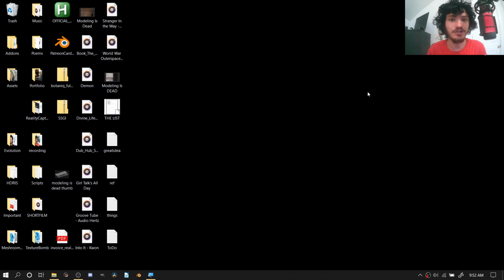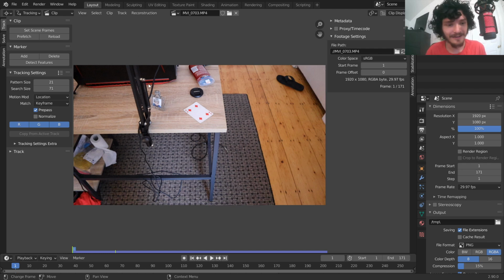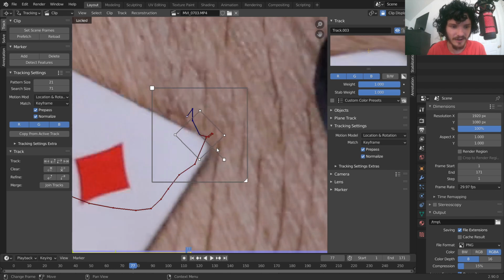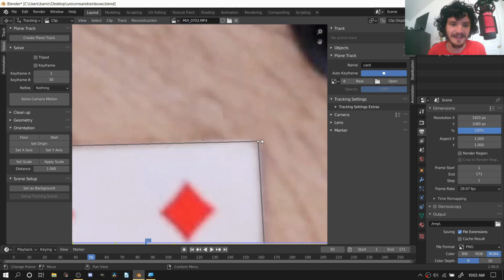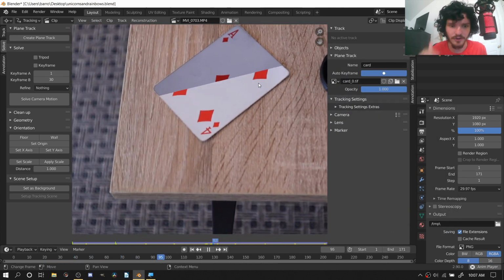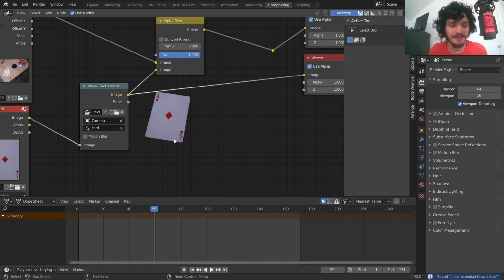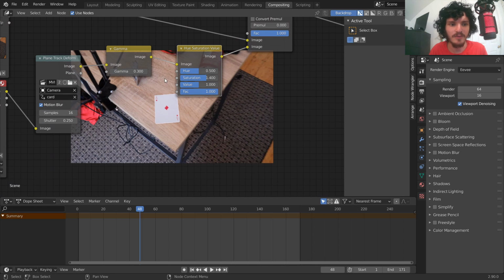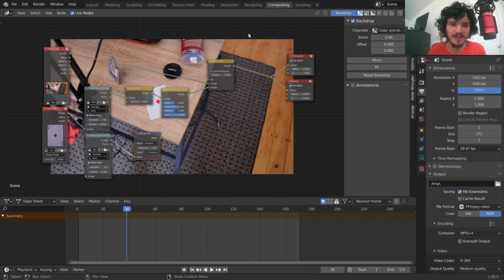Card Replacement - Patreon Exclusive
downloads available on the patreon post